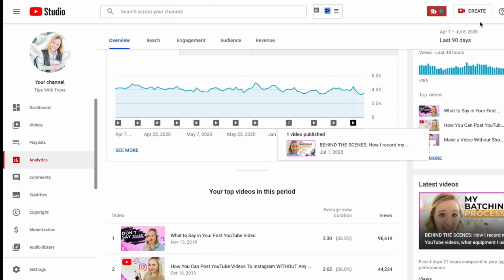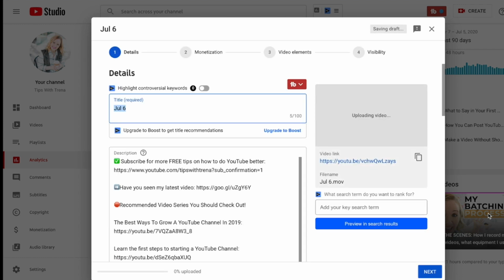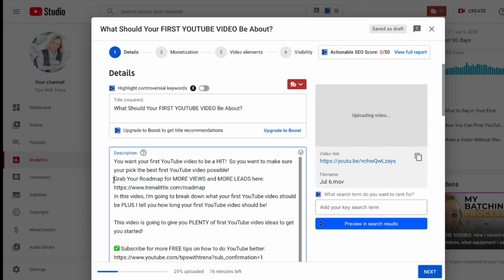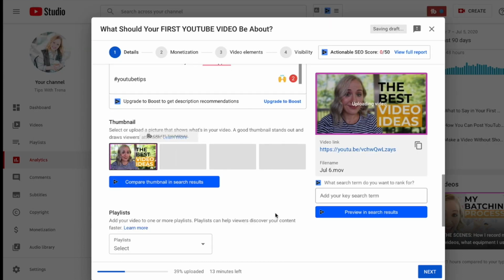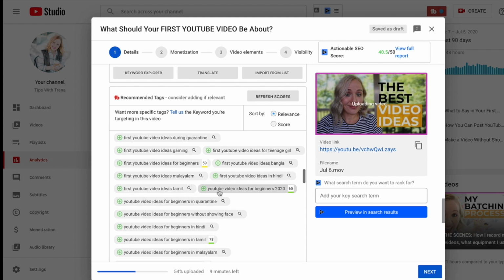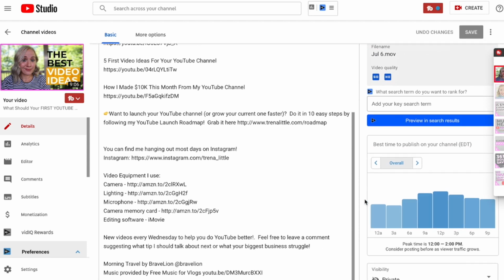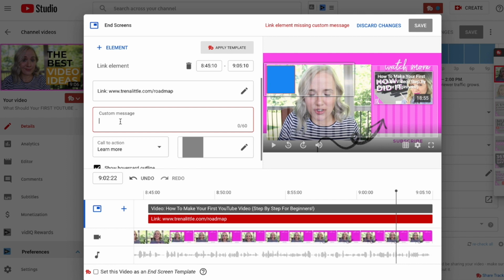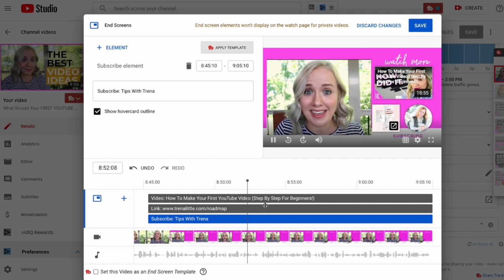The RIGHT WAY To Upload your FIRST YOUTUBE VIDEO: My Step-by-Step YouTube Uploading Routine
Ready to upload your first YouTube video!  I'm sharing everything I do to upload a video to YouTube in 2020!

If you have never uploaded a video to YouTube it can be a little confusing.  In this video, I walk you through a step by step YouTube uploading tutorial so you know exactly what you need to do!  I'm going to show you how to properly upload a video to YouTube in 2020!  I'm showing you everything from how I tag videos, how I add my end screens to even how I schedule my videos after I'm done uploading to YouTube!

▶️ Get my Viral Video Script Template, my YouTube workflow PLUS my entire Reels process inside Going Video!
💰 My FREE Workshop on How I Used YouTube to Sell $1K a Week in my Online Course Business